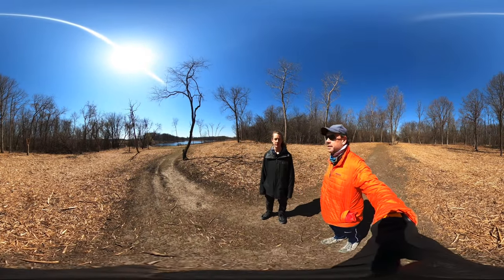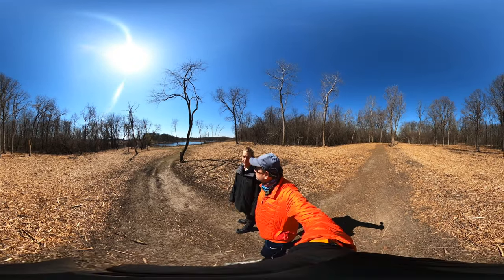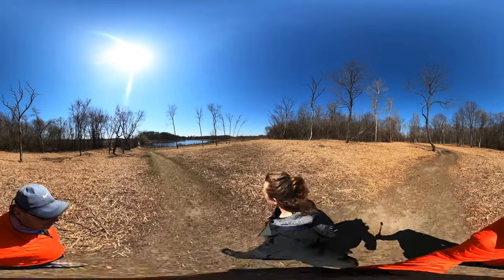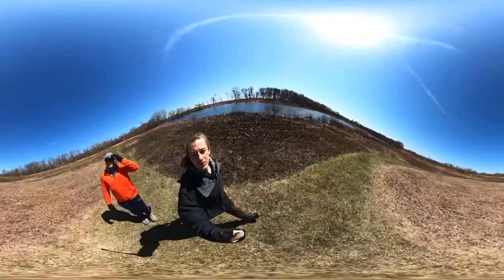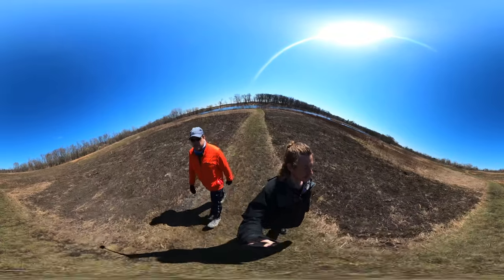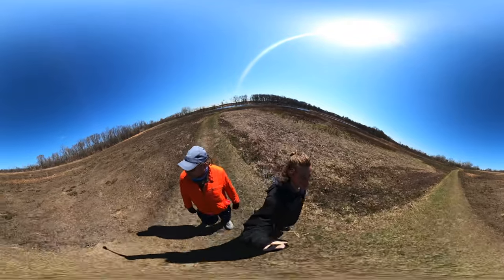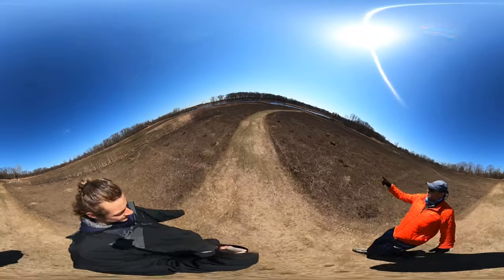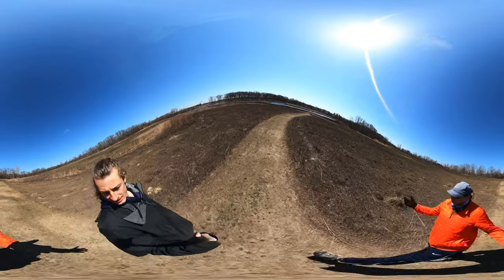Crabtree Nature Center - Phantom Prairie Trail (Hike 360° VR Videos)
We hike through the intersection of the Phantom Prairie Trail and the Bur Edge Trail. The Bur Edge Trail goes along the far side of Bulrush Pond. We see a lone deer walking through the short grass field. The wind picks up and we lose the audio for a bit, sorry about that. Nature will be nature.